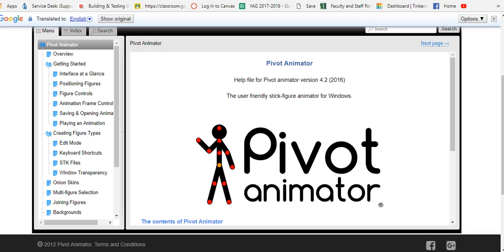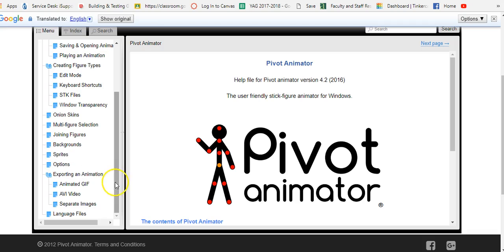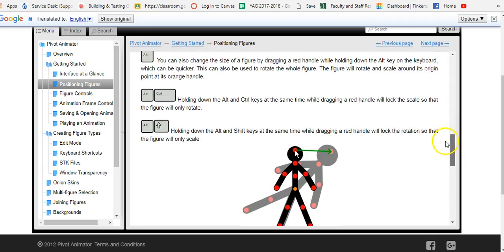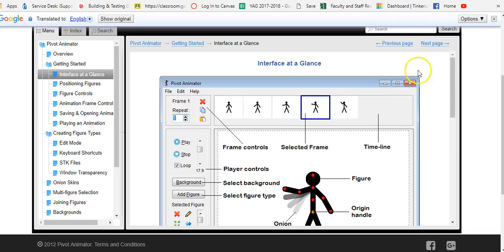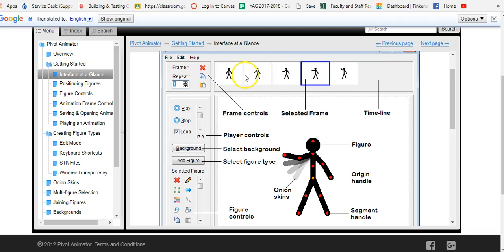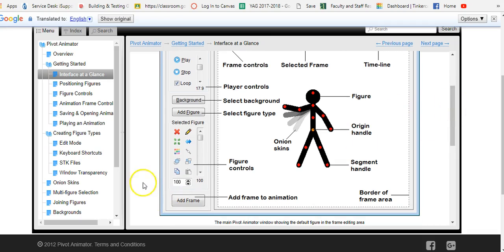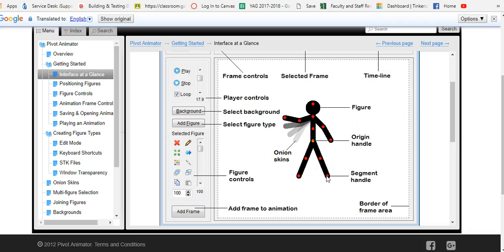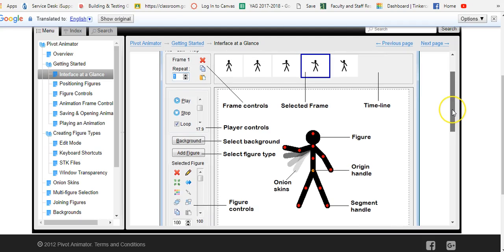Getting Started with Pivot Animator